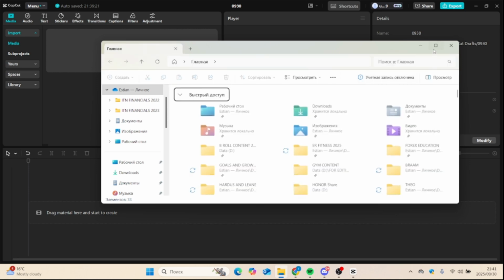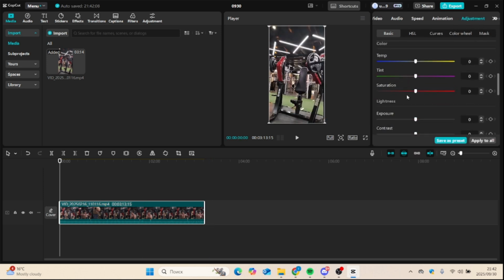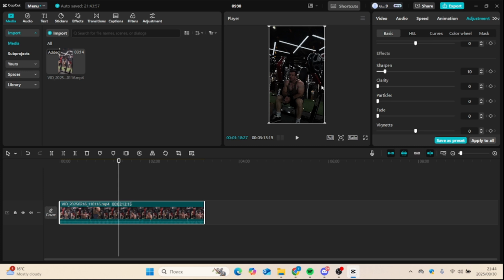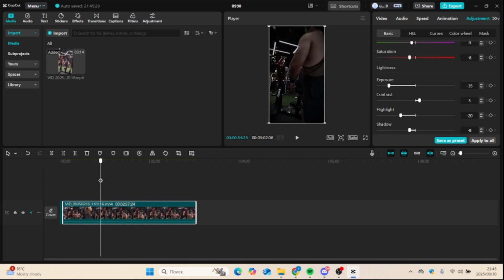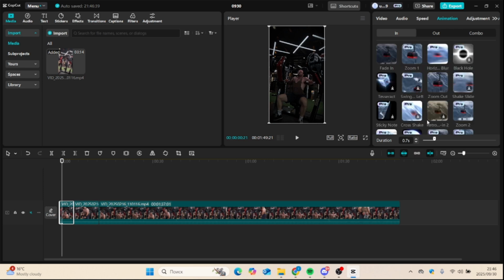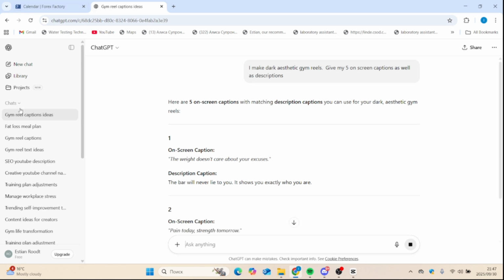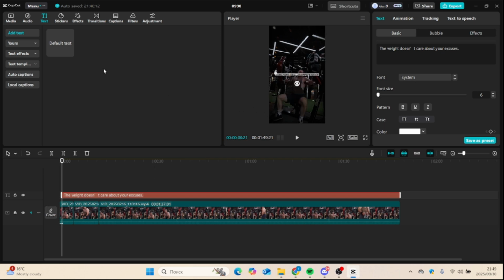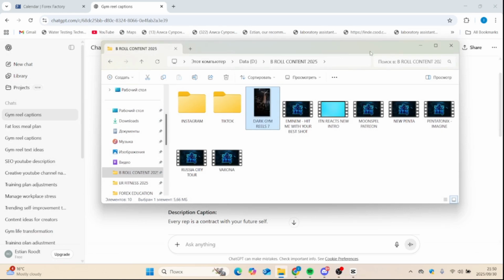How To Edit Like a Pro on CapCut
✨ Want to learn how to create aesthetically pleasing videos on CapCut? In this step-by-step tutorial, I’ll show you the exact editing techniques, effects, and transitions you need to make your videos stand out. Whether you’re editing for TikTok, Instagram Reels, or YouTube Shorts, these methods will help you achieve that clean, cinematic, and eye-catching aesthetic.

📌 What you’ll learn in this CapCut tutorial:

How to set up your project for the best quality

Color grading tips for aesthetic edits

Using trending transitions and overlays

Adding text, filters, and effects that boost engagement

Export settings for TikTok, Instagram & YouTube

This beginner-friendly guide is perfect if you want to level up your editing skills and create viral aesthetic videos with ease.